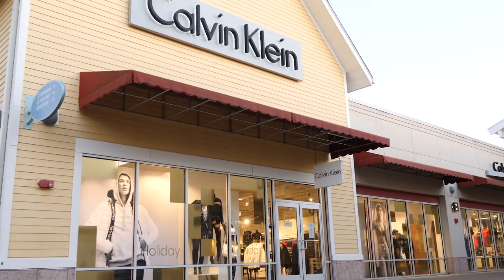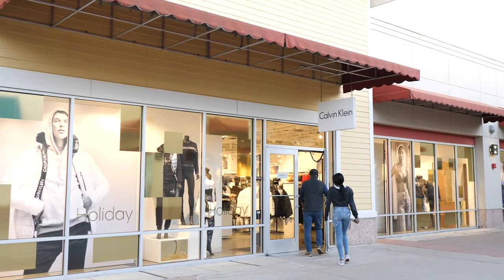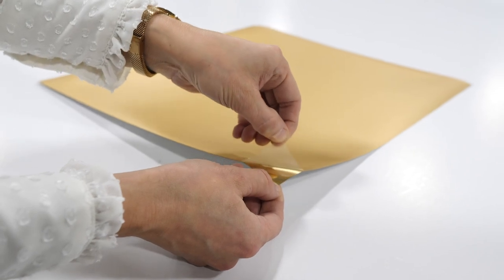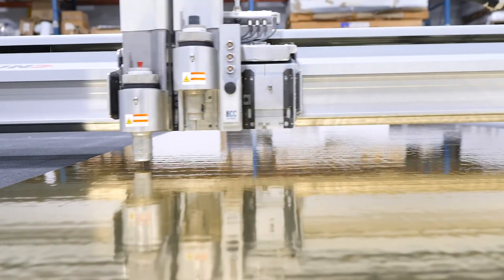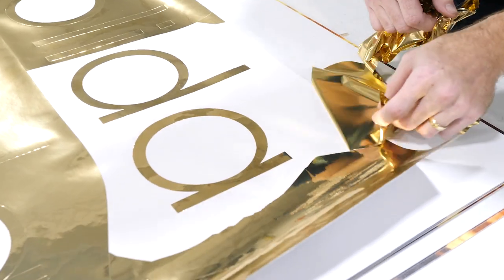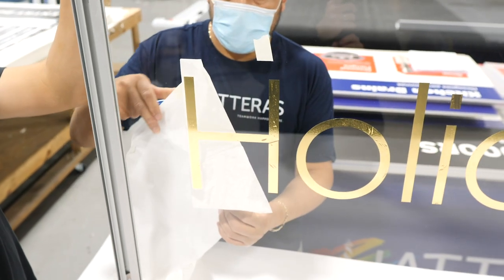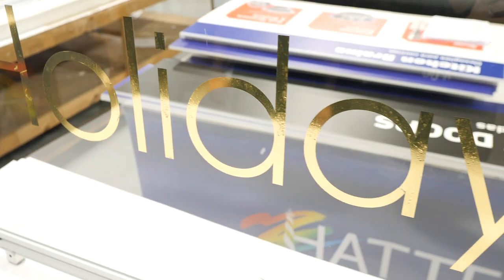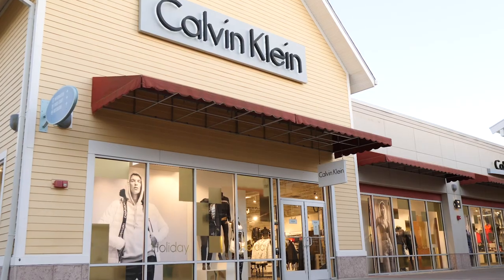Seasonal Window Display at Calvin Klein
The most wonderful time of the year is also the busiest time of year, especially for retail stores!  Stunning seasonal window displays, like this one at Calvin Klein in Tinton Falls NJ, help to attract and capture the attention of holiday shoppers. Hear Hatteras' Large Format Project Manager, Karolina Kwolek, describe the design and production processes around this unique metallic static cling that helped to bring Calvin Klein’s window concept to life!

Special thanks to General Formulations for coming up with a great solution for the material.
Since 1983, Hatteras has been helping companies communicate their brand story through the power of print. Using a wide variety of print-based marketing solutions – including direct mail, retail graphics and displays, packaging, marketing collateral, event and environmental graphics – we’ll guide you towards a solution that’s aligned with your budget and designed for impact. Our mission is to deliver world-class print solutions, and we look forward to working with you on your next project.